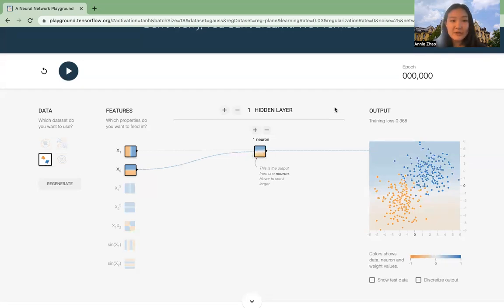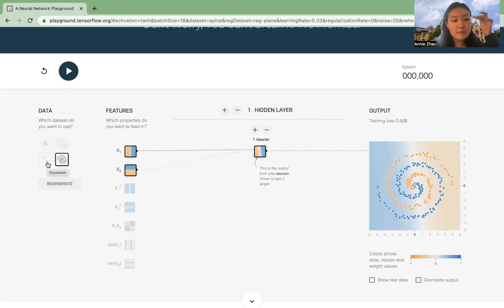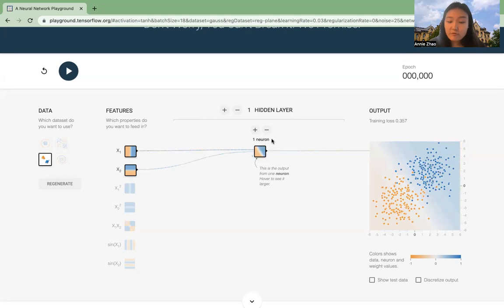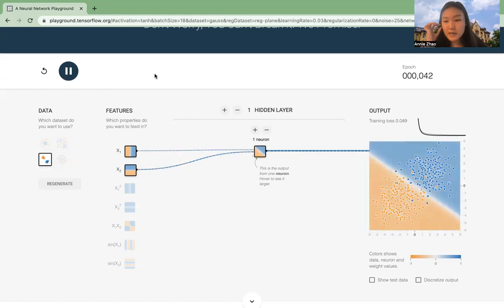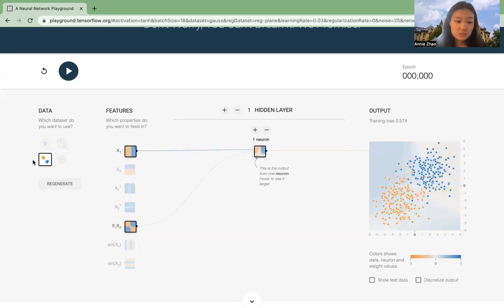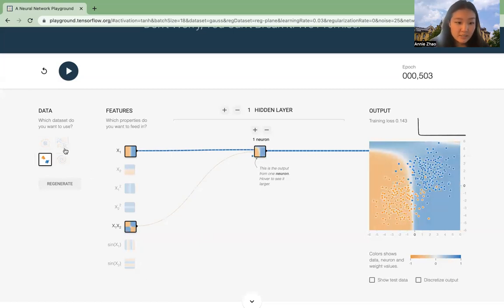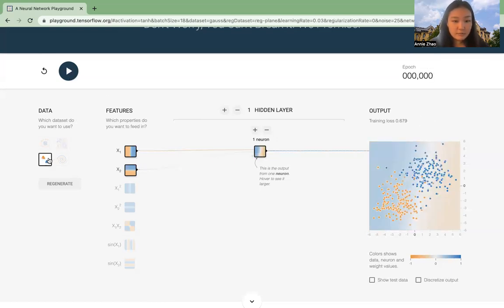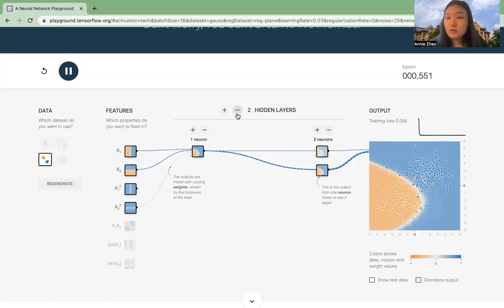Algorithms & AI 7 Playground Demonstration FINAL Fall 2024